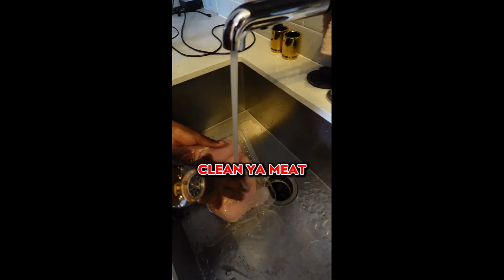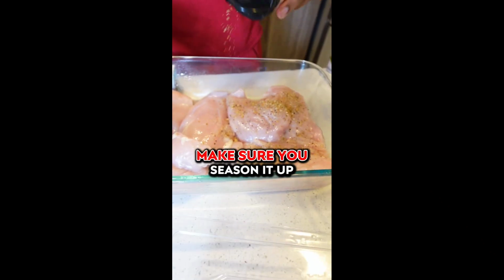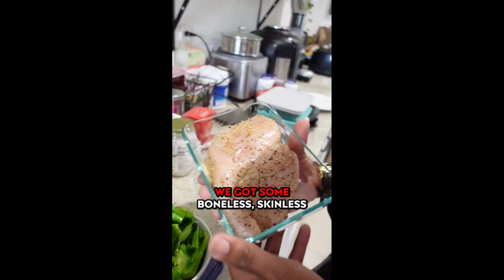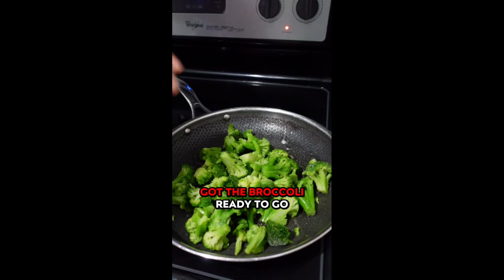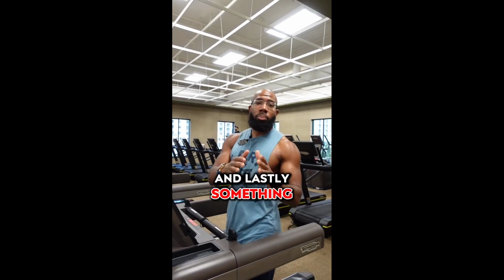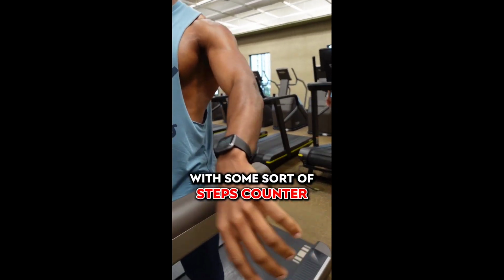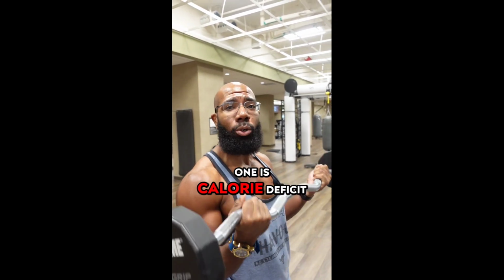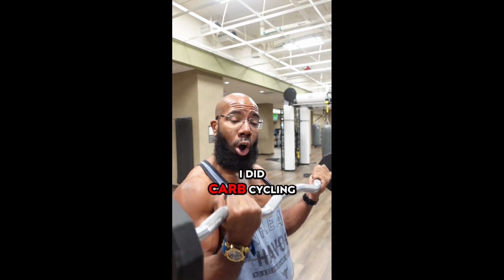"What I Did To Lose 50lbs in 5 Months" Compilation